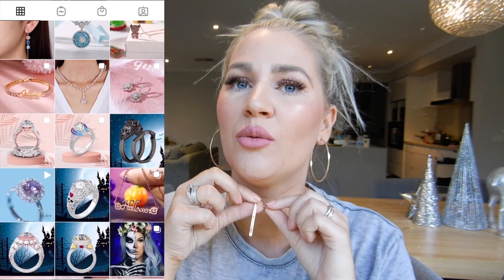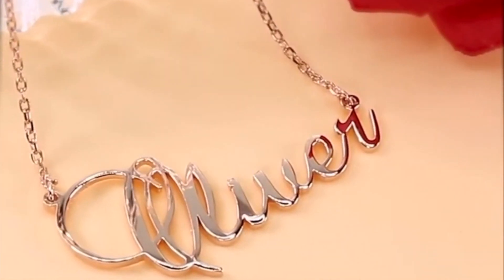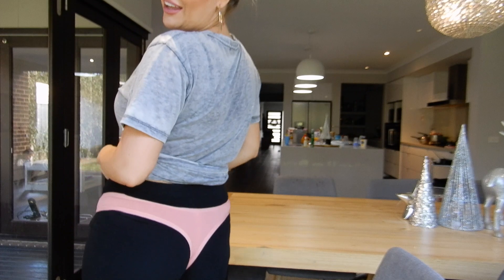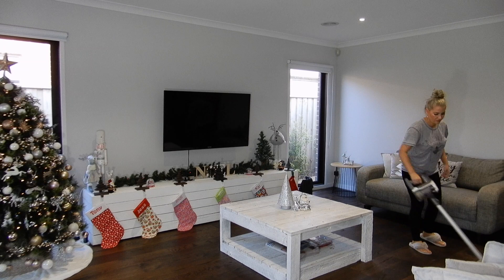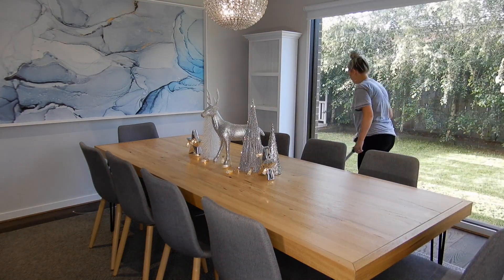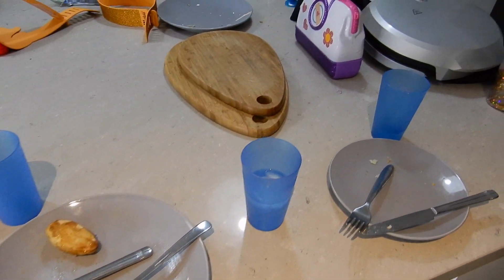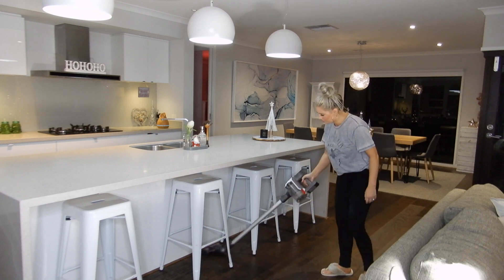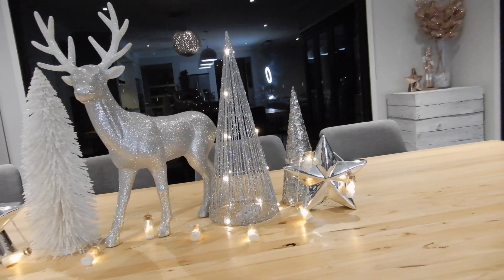🎅🏻 VLOGMAS DAY 4 || *NEW* SPEED CLEAN WITH ME 2020 NIGHT TIME ROUTINE + JEULIA JEWELRY GIVEAWAY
🎅🏻 VLOGMAS DAY 4 || *NEW* SPEED CLEAN WITH ME 2020 NIGHT TIME ROUTINE + JEULIA JEWELRY GIVEAWAY || JESS & TRIBE

Hey friends!!

Time to get our speed clean on!! 🧼🧹
You can get a lot done in just 30 mins and you will definitely feel more accomplished for it!! 💪🏼 I'm also collaborating with Julia Jewelry today on a giveaway for all my beautiful subscribers!! 🙌🏼
I work with Julia on a regular basis and I absolutely love their jewelry, their pieces are so gorgeous and I know you'll love them too!! To enter, simply follow the three steps below for your chance to win a piece from their collection!! 💎

I hope todays cleaning video brings you lots of motivation to keep on top of your cleaning, please remember to like & subscribe and I look forward to seeing you all in my next video!!

♡ Jess xx

🧼🧹Products Mentioned:
Coles Ultra Complete Clean Dishwasher 30 Tablets

🎅🏻 VLOGMAS DAY 3 || GROCERY HAUL & COOK WITH ME || ELF ON THE SHELF IS BACK!!

Cupshe Swimwear
Code: YTJT